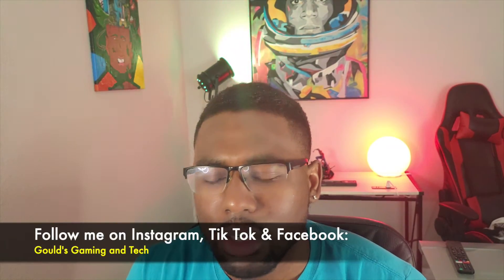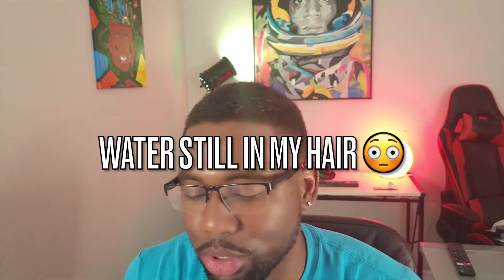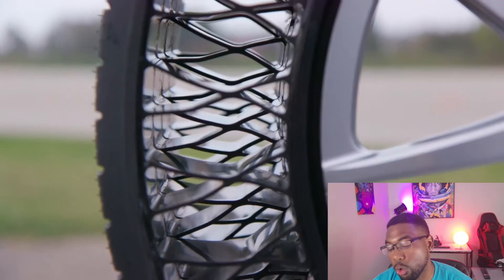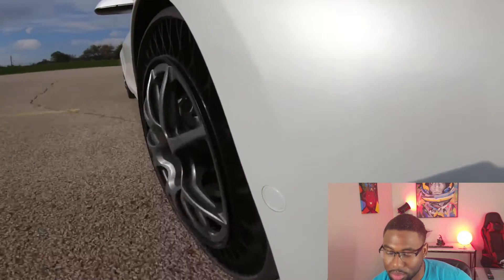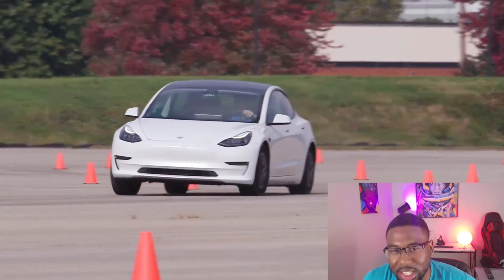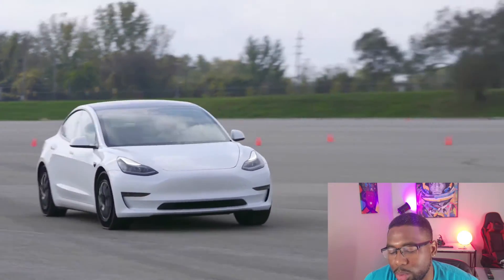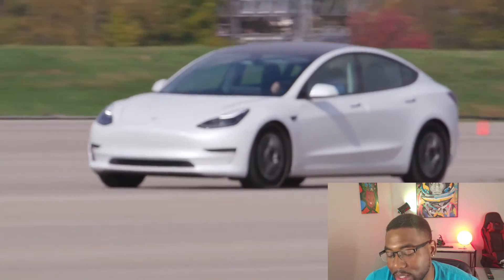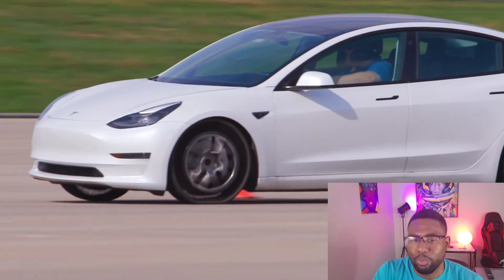Goodyear AIRLESS Tire Test Drive On A 2021 Tesla Model 3 - Is Something Missing?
This is the place where you can find great content, the best walkthroughs and better commentary. You can also scratch that technology itch you have, all right here! Enjoy this awesome content.